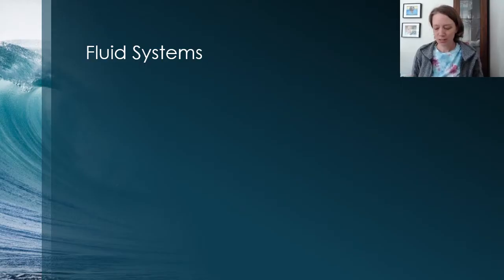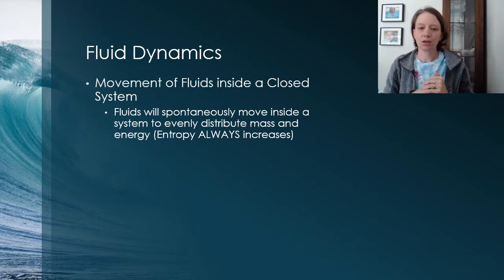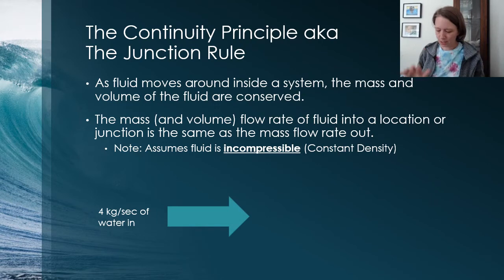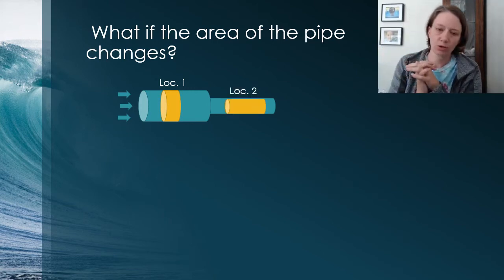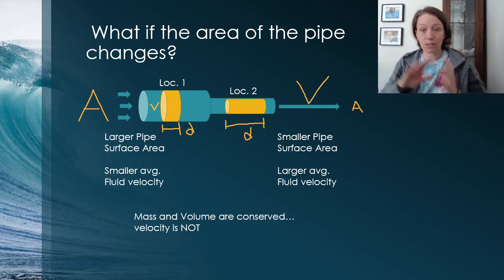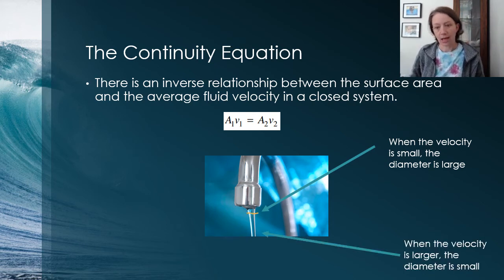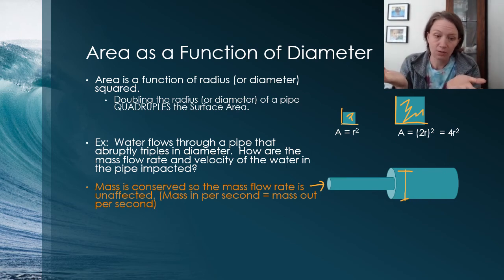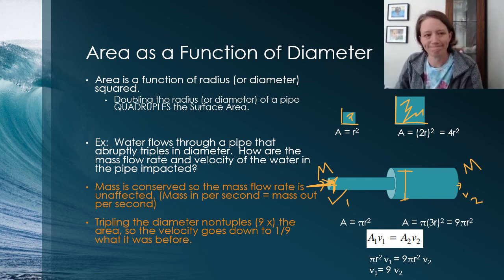Fluids - Fluid Systems and Dynamics